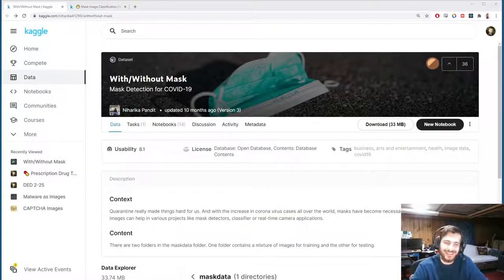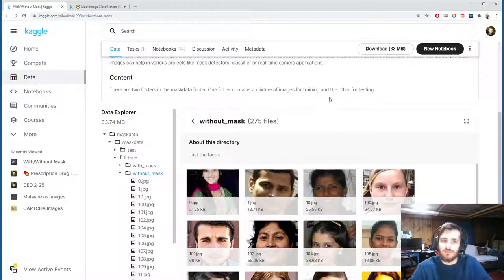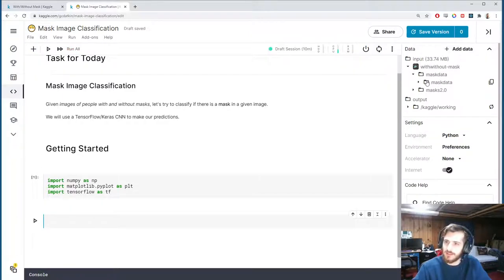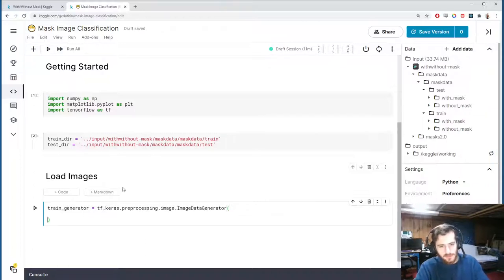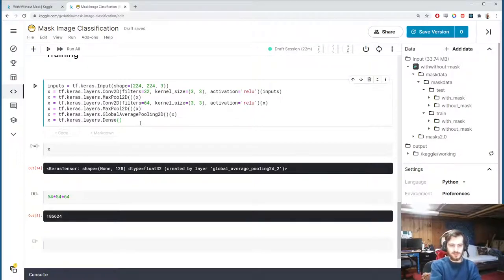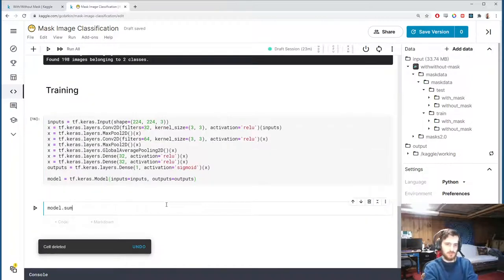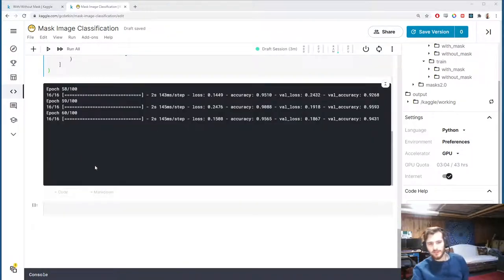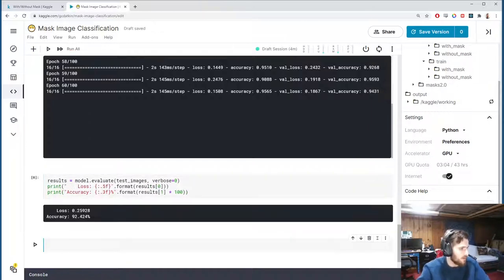Mask Image Classification - (Deep Learning/CNNs) - Data Every Day #199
On today's episode, we are looking at a dataset of images of people with and without masks and trying to classify images between the two groups. We will be using a TensorFlow/Keras convolutional neural network to make our predictions.